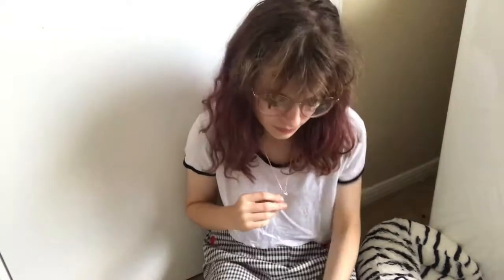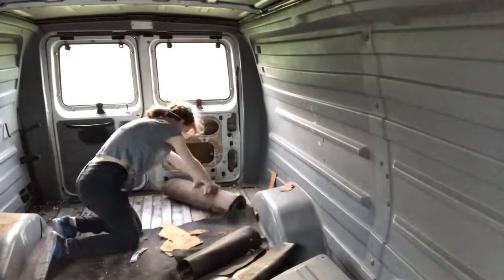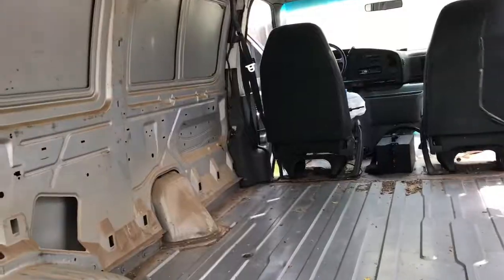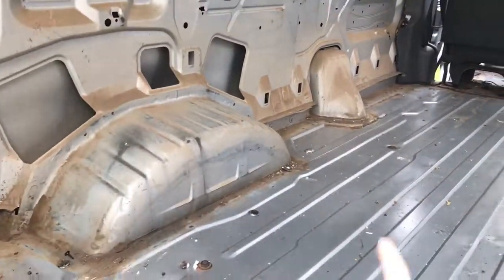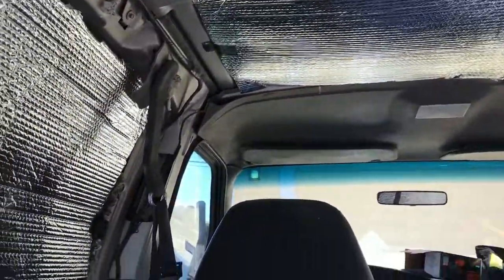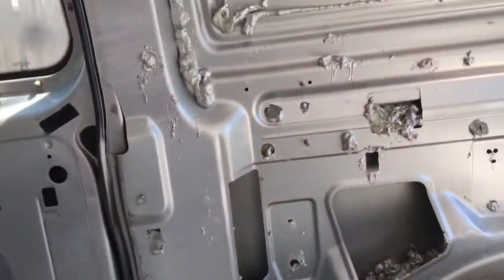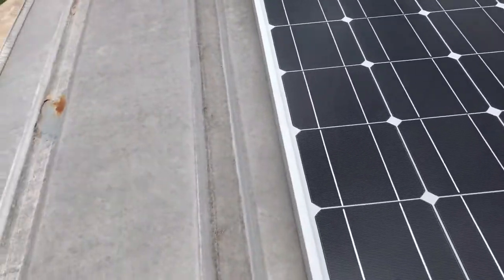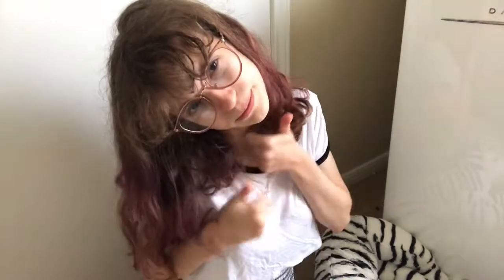the official van update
Hi my loves! Finally a van update! I wish it didn't take me as long to post this but I hope y'all enjoy this video! stay tuned for more van videos like this one be sure to check out my other van video and see where I am now.
bye my loves! Enjoy your day!